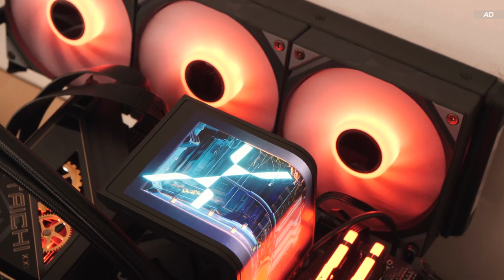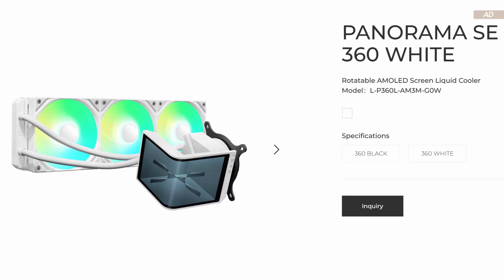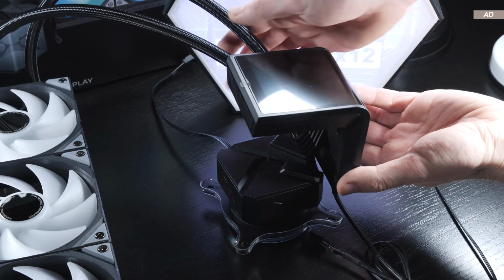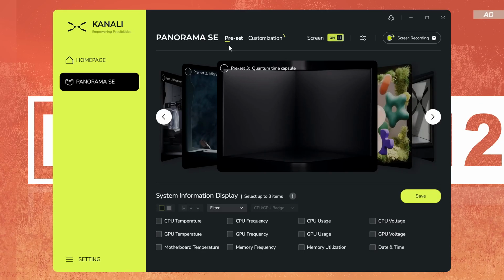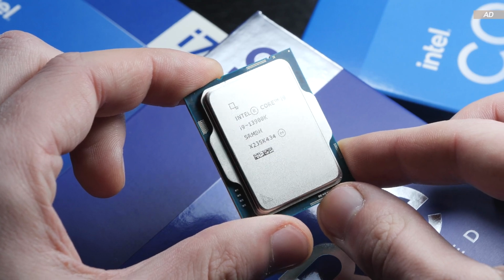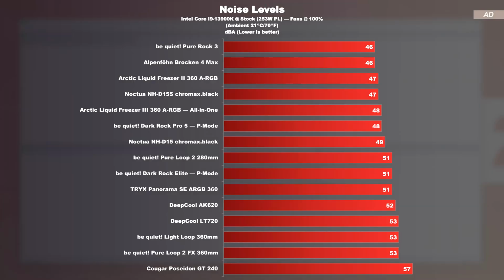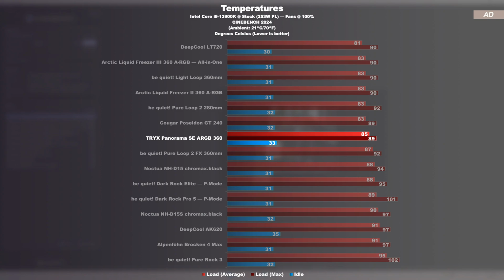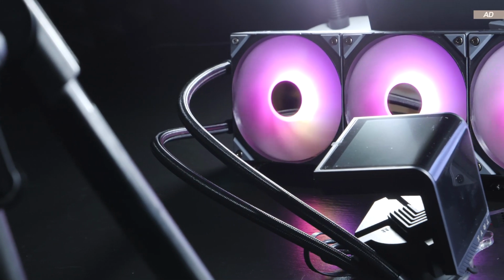LUXURY AIO with 6.5" CURVED DISPLAY! — TRYX Panorama SE ARGB 360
Anyone who thought we had already reached the peak of CPU cooler development was wrong. In today's review we'll be looking at a truly luxurious AIO featuring a high-resolution 6.5" curved display, which is also customizable.
This is the new TRYX Panorama SE ARGB in its 360mm version in black. As a matter of fact, there's a white version available, as well. Luxury is a pretty good description here, as the price is quite high for an AIO liquid cooler. Therefore today's product is likely aimed at a certain target group, those who call themselves enthusiasts, and are willing to dig deep into their pockets to own the latest tech for their PC. Price-performance ratio is no longer a priority here. For once, that's not going to be the focus today. I'll more so be focusing on the curved display, the possibilities it offers and how it can be customized to suit the individual user. Of course, I will also be conducting tests on actual cooling performance with both AMD and Intel CPUs, and will also measure noise levels. The Panorama SE ARGB certainly looks promising in terms of quality as the manufacturer offers a 6-year warranty on the AIO unit itself, but only a 2-year warranty on the display.